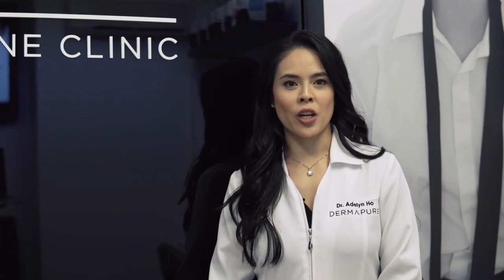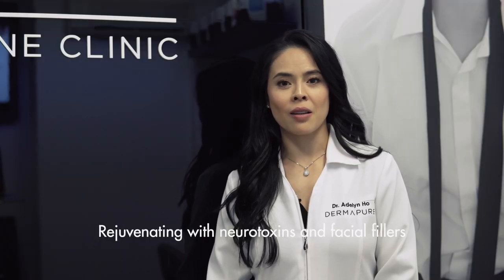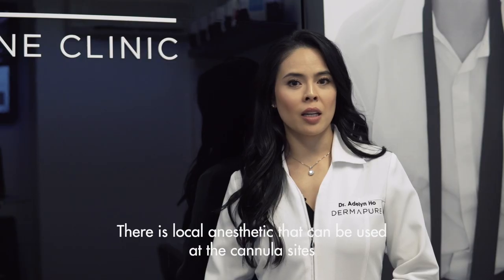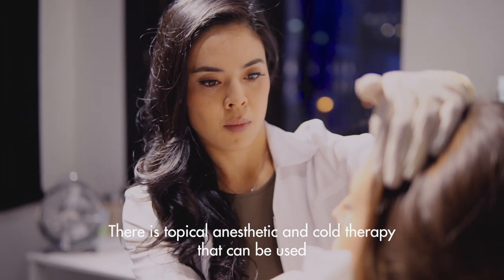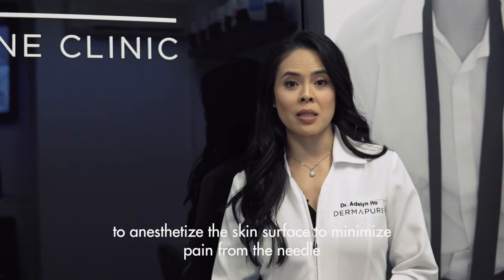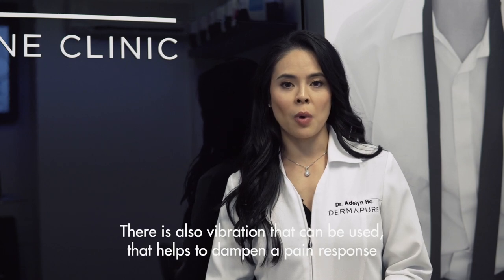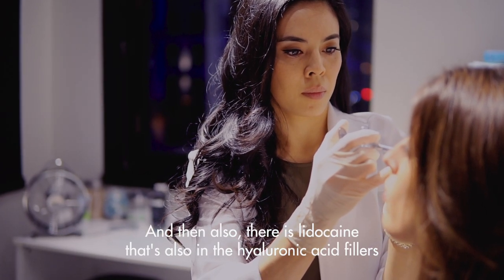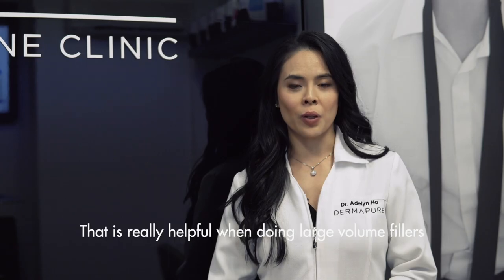Do Injectables Hurt?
Dr. Adelyn Ho, Plastic Surgeon & Physician Injector at Dermapure Vancouver, informs us of all the factors that ensure we don't have to worry about the pain of injections!